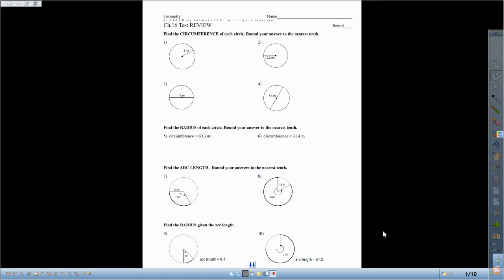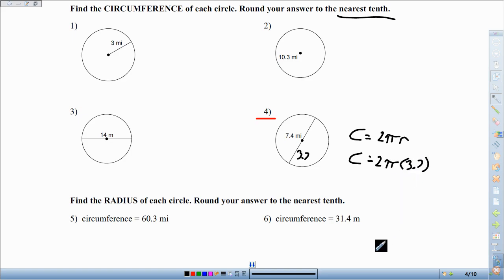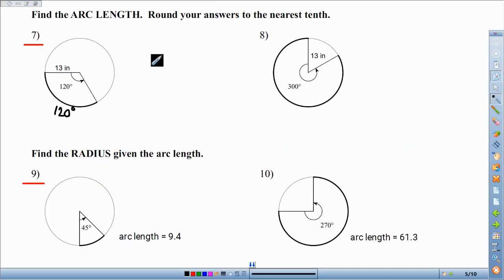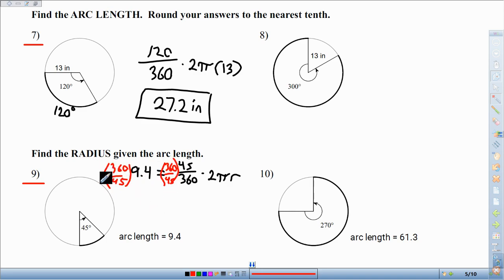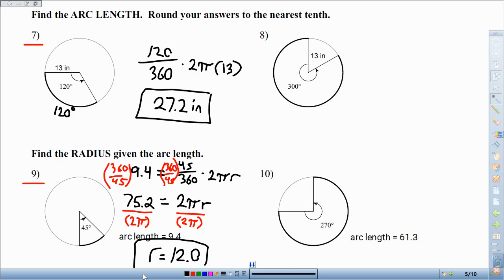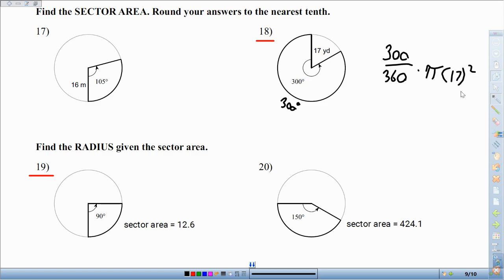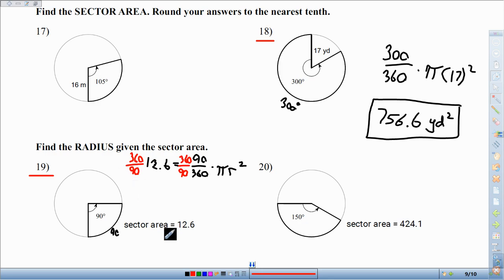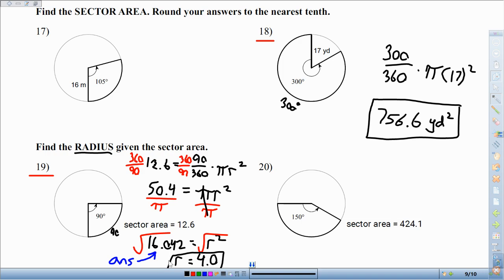Ch.16 Test Review VIDEO